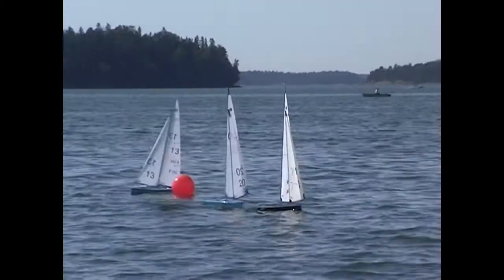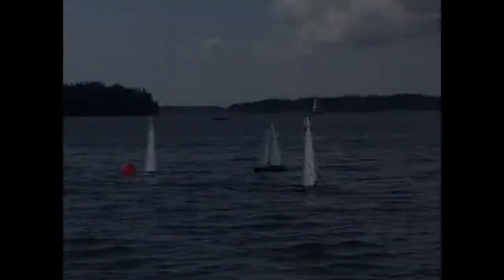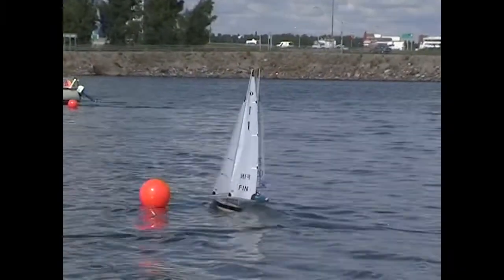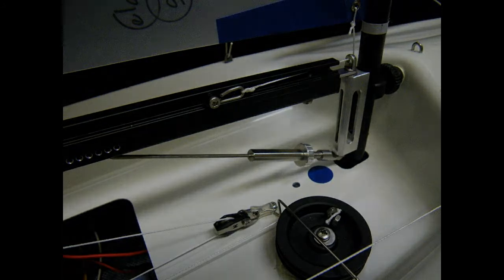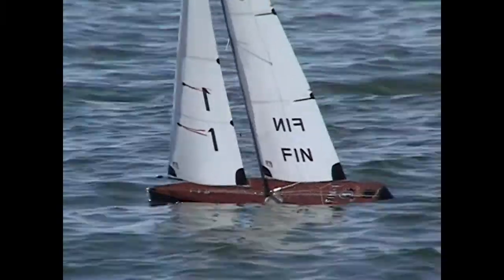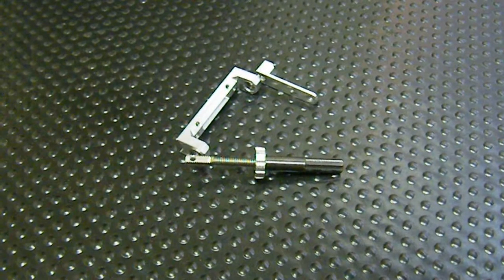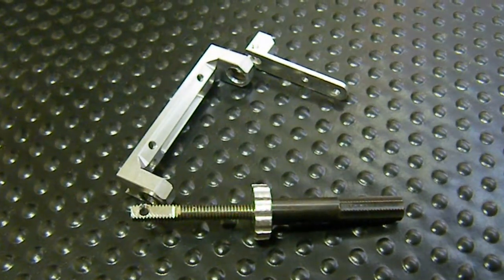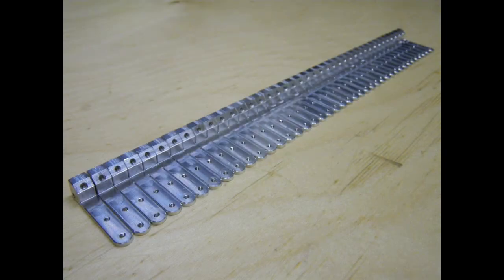ManufacturingOfBallRacedGooseneckMark3_TRAILER.m2t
2 minutes trailer about manufacturing of ball raced gooseneck MARK 3.
Video series is coming within few weeks.